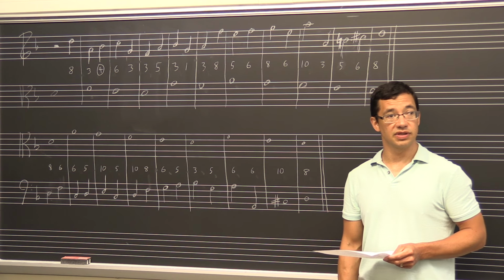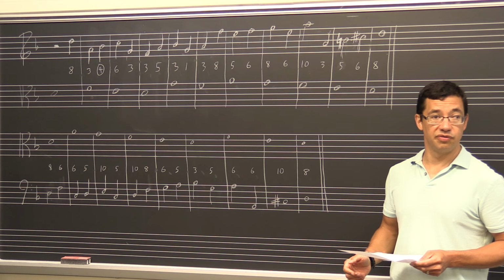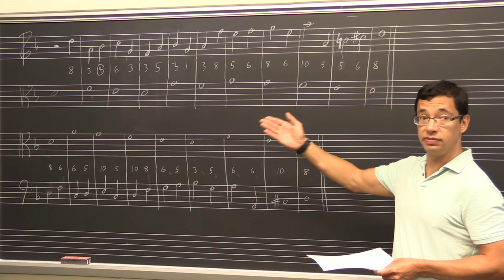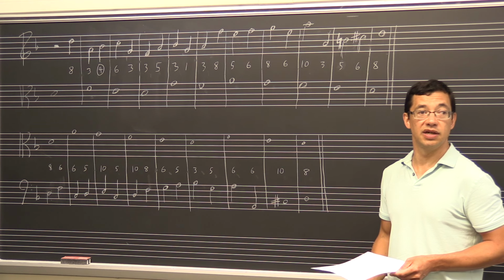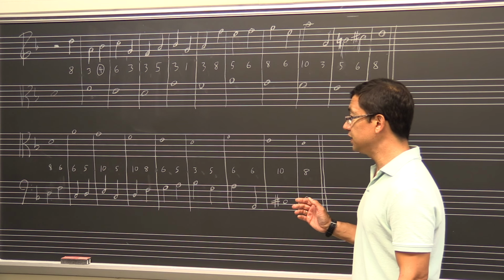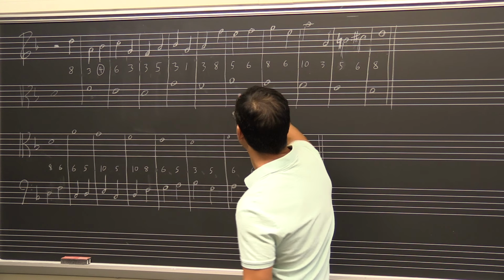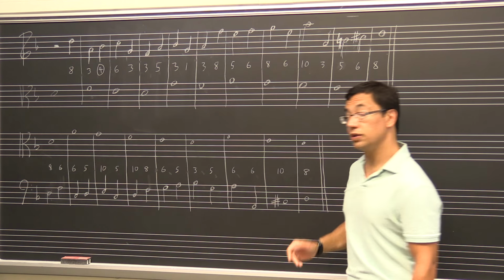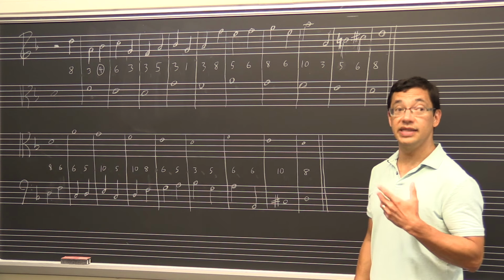2nd Species 1: Intro